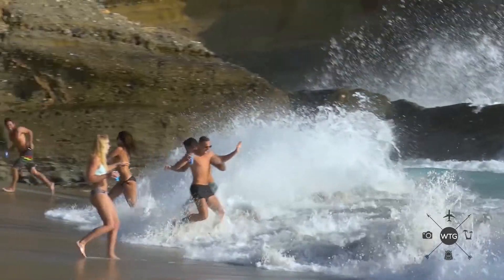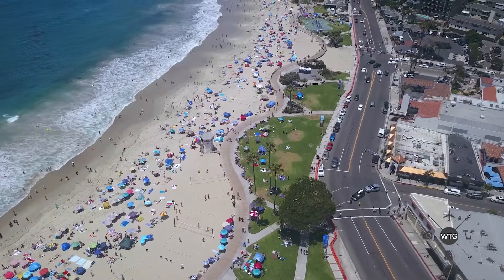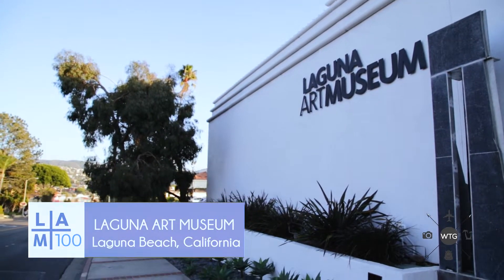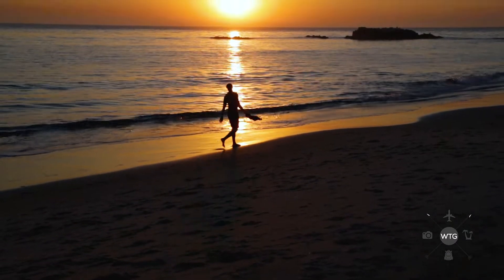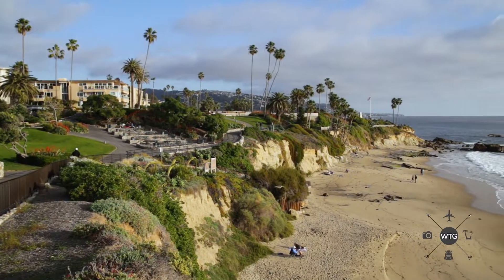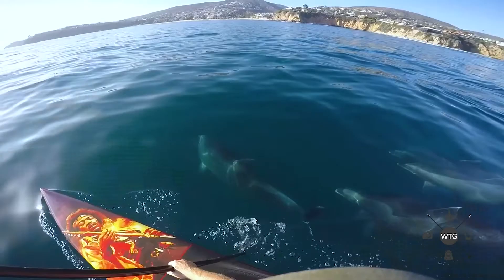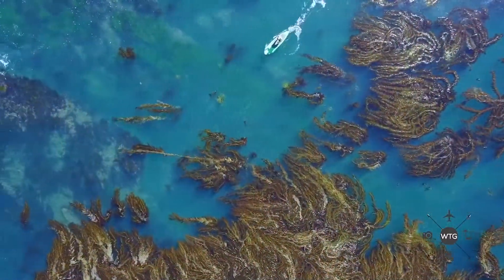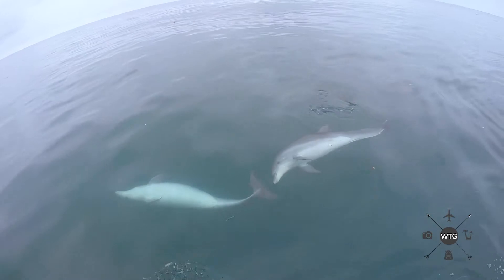Heisler Park - Laguna Beach, CA - Travel Guide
Please note: This Segment was filmed and edited in 2019 for entertainment and educational purposes only.

Segment Hosted by:
Kevin E. Gallagher III

Directed and Edited by:
Nicholas Walker

Camera Operators: Nicholas Walker, Camera Brinkman, Cory Sparkuhl